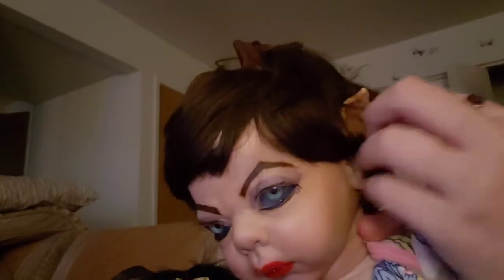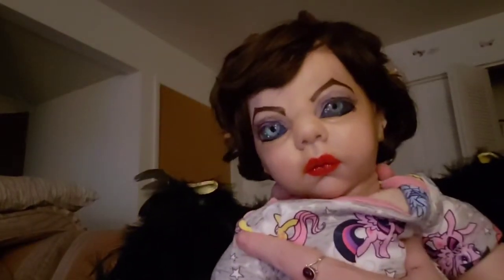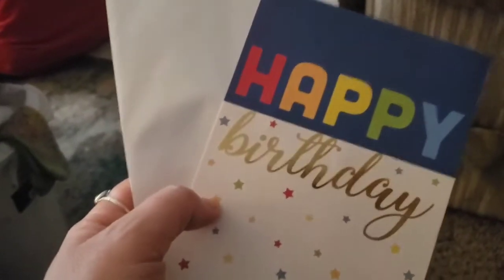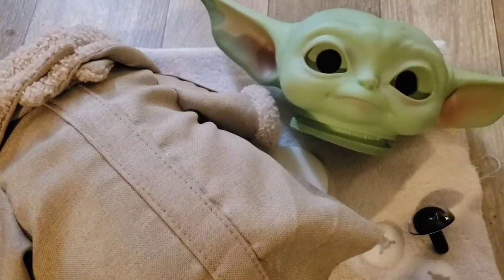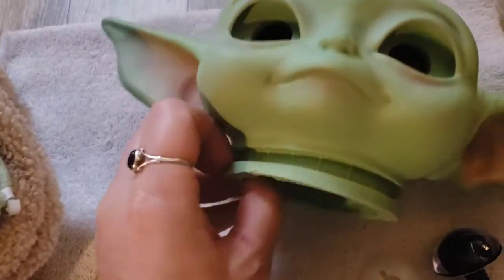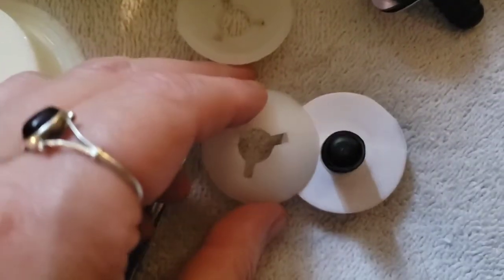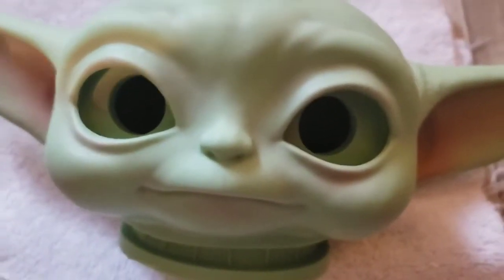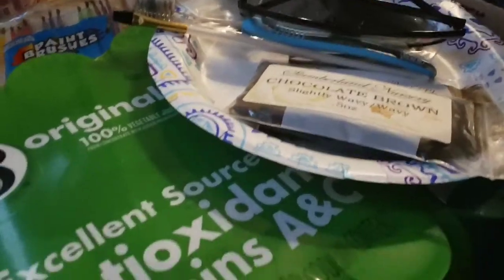Maleficent and Baby Yoda 🐸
What I did this weekend. An oral report by Callie. I miss being in school. JK. No, I don't.
This is not a tutorial. I in no way accept liability for damages or injuries that may occur in modifications to Mattel's Baby Yoda. This video is only to provide suggestion and  tips. Modify your Baby Yoda at your own risk. I have made a typo in the video. Bake Yoda's head at 265 Degrees NOT 285 Degrees.
I know that these are dolls/toys.
This video is for Entertainment.